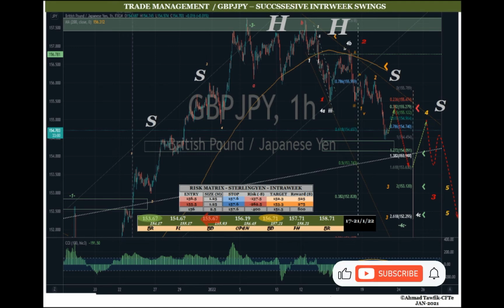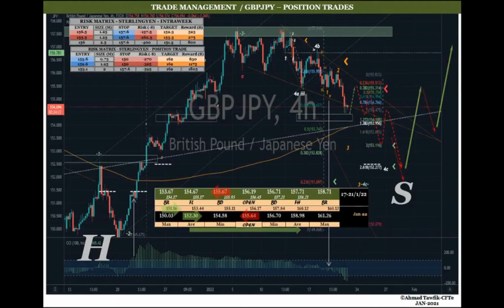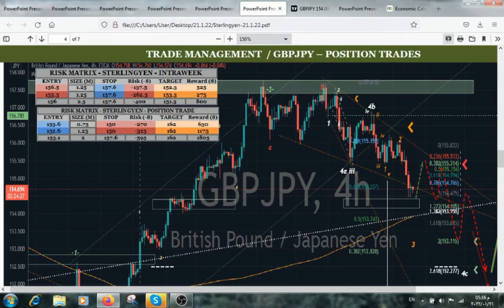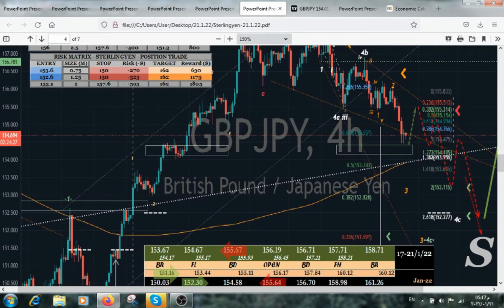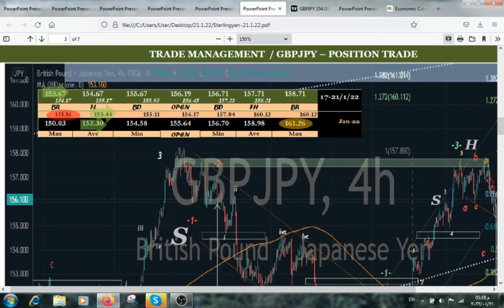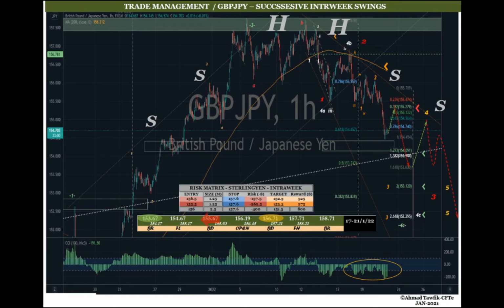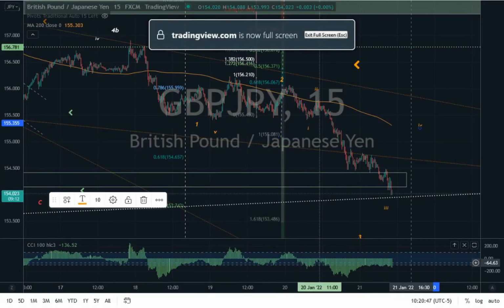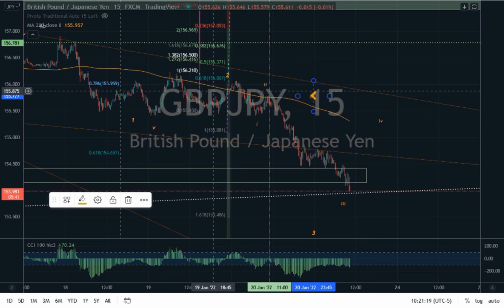GBPJPY Strategy Today For Jan|GBPJPY price prediction today for Jan|GBPJPY technical analysis today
GBPJPY Chart Analysis Today for Jan
GBPJPY price prediction today for Jan
GBPJPY price forecast today for Jan
GBPJPY price forecast today
GBPJPY price forecast today Jan
how to trade GBPJPY for Jan
technical analysis
analysis today
analysis today for Jan
Forex technical analysis for Jan